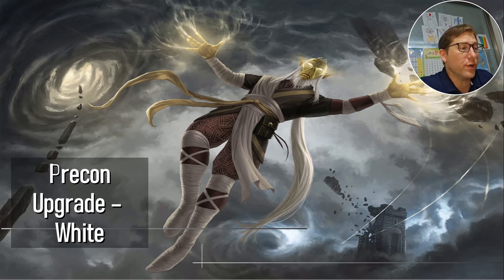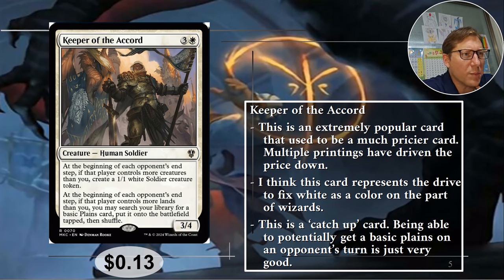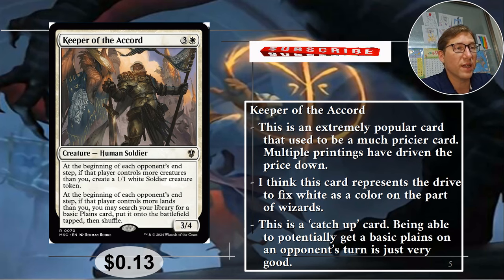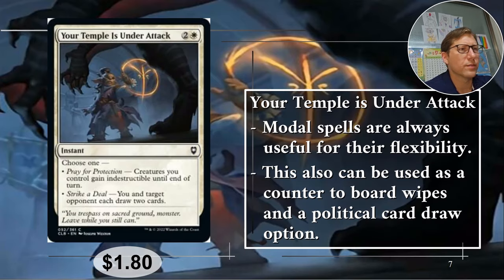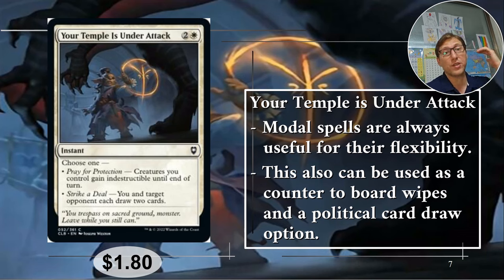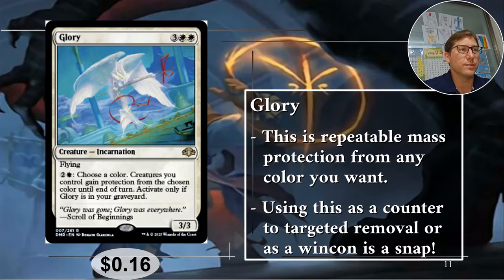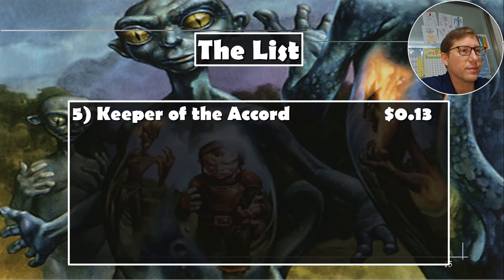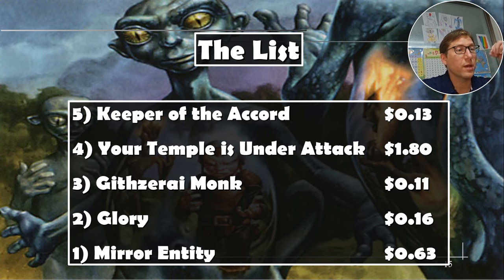Unlock Hidden Potential: Budget White Card Upgrades Under $2!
White is more than just a support color, but it might be a support color… Anyhoo, here are budget cards, mostly under a buck, that can pump up the power of your deck if you are playing mono-white all the way to wubrg.

0:00 Intro
1:22 Top 5 Budget White Cards
10:27 The List